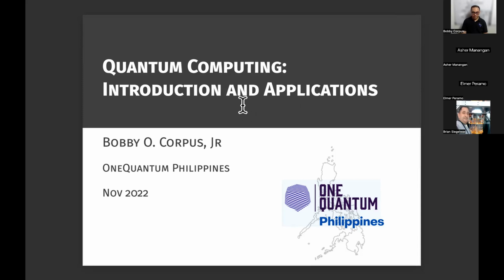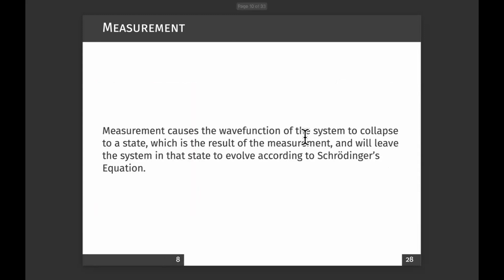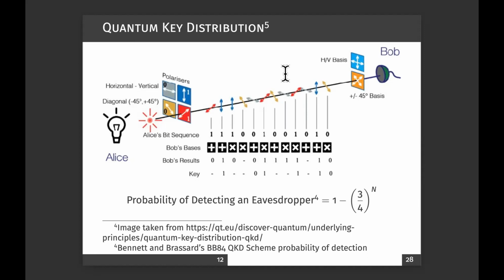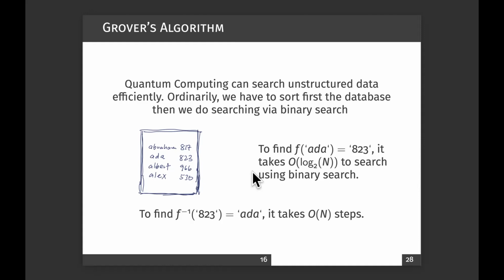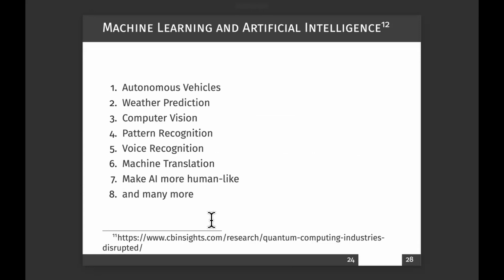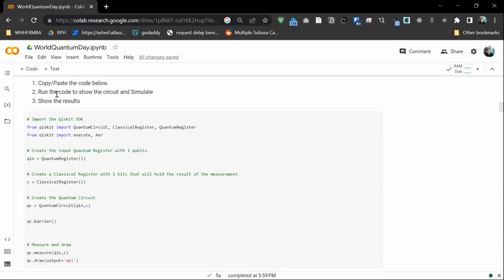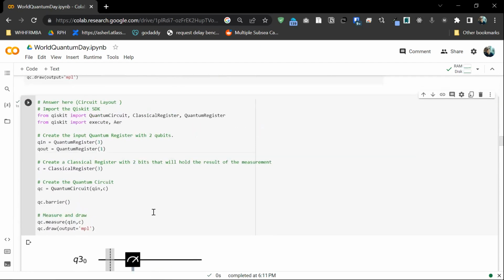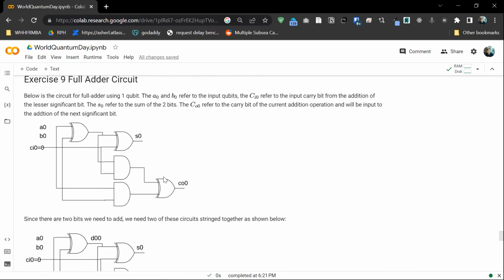Introduction to Quantum Computing and a demo using IBM QISKit: World Quantum Day Meetup 2023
Introduction to Quantum Computing and a demo using IBM QISKit